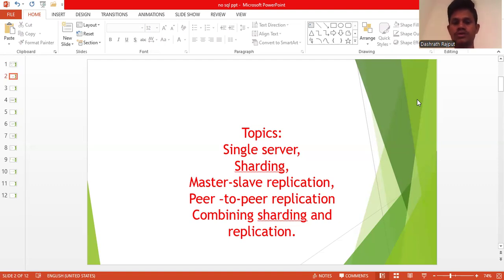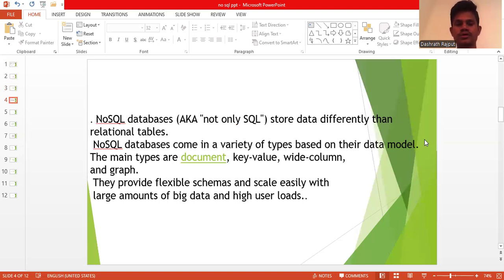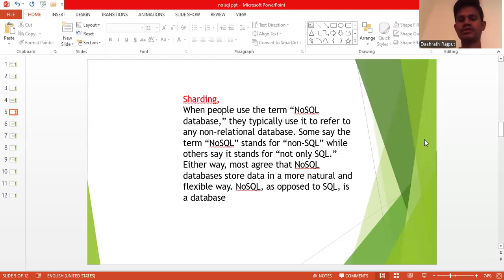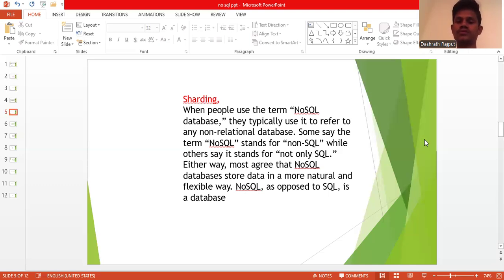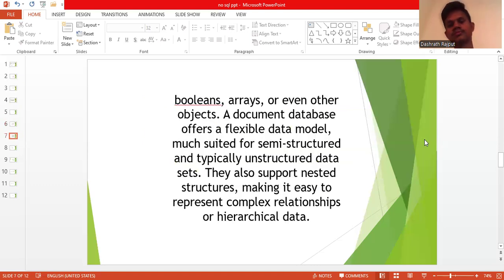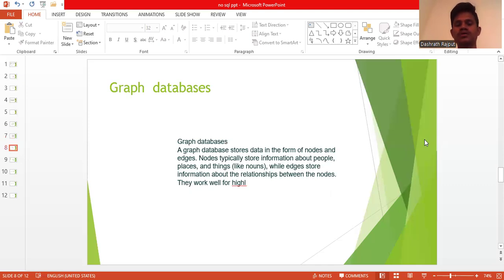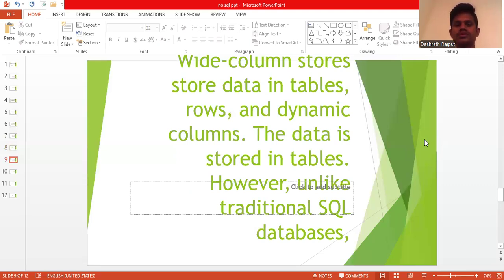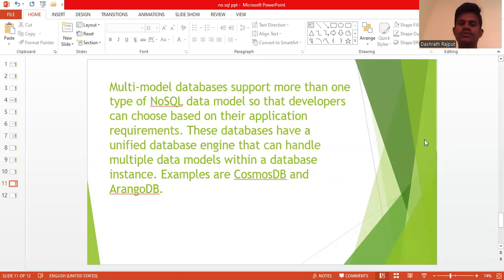no sql presentation